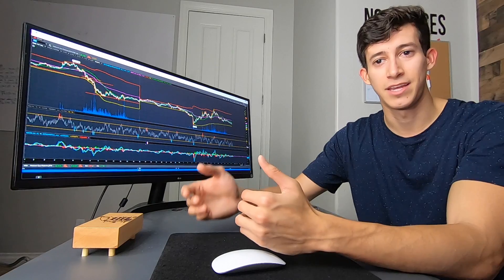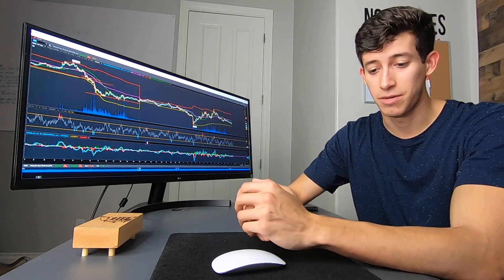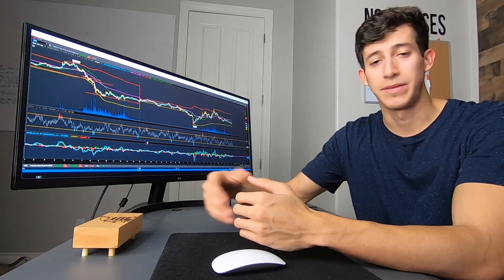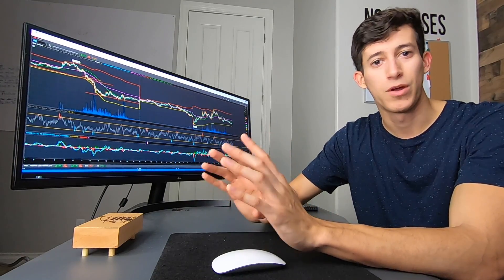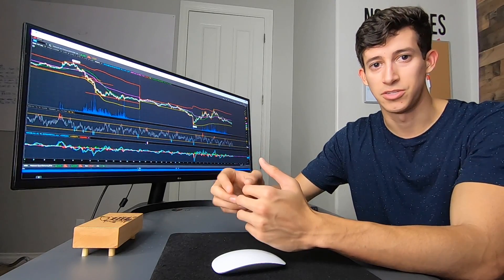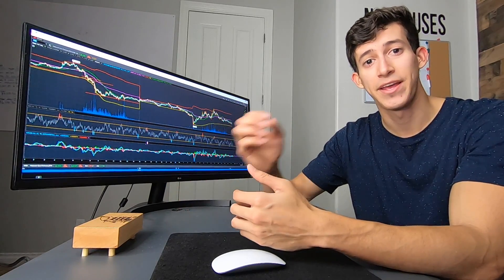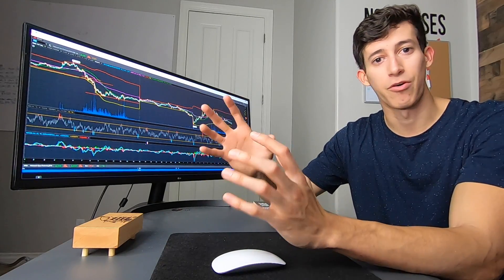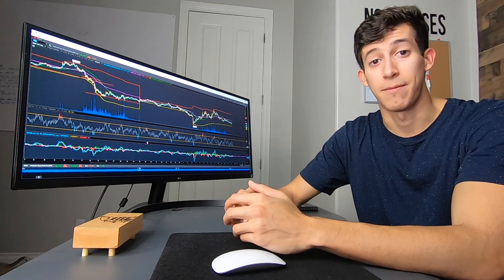How I Plan To Buy A House Every Month In 2020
I have invested in a total of 12 properties by age 25 and my goal for 2020 is towards investing in a new flip every month! Looking back I want to have a real estate team that carries out these flips in a more effective way!

2. 📈Full A-Z Beginner Stock Market Course

3.

● LOOK LIKE A DAY TRADER!